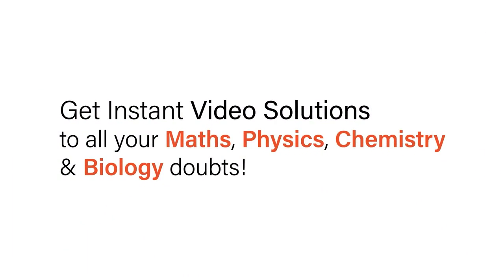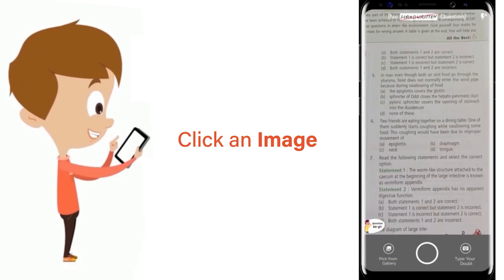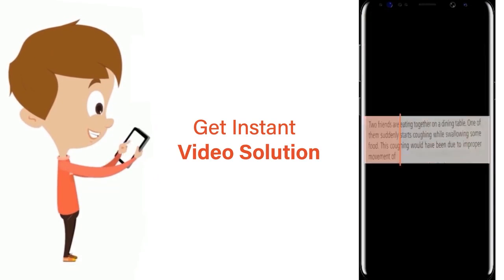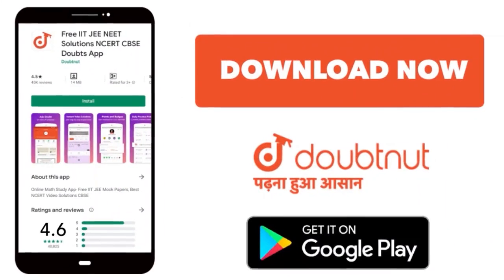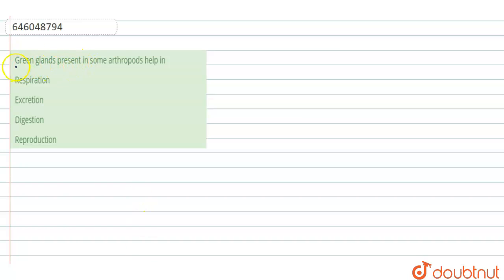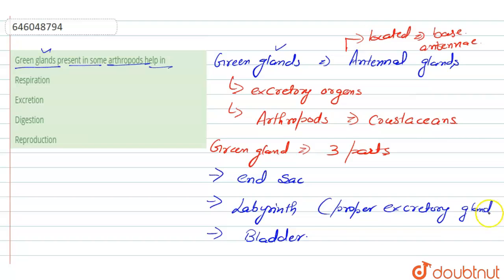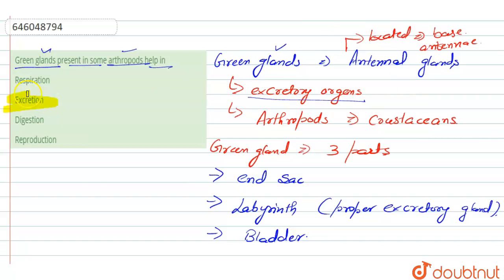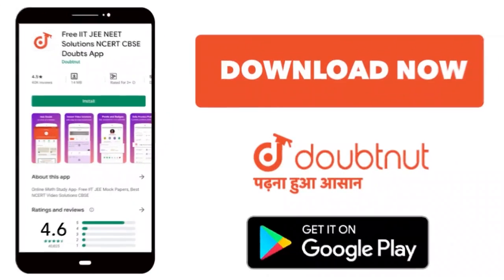Green glands present in some arthropods help in | 12 | EXCRETORY PRODUCTS AND THEIR ELIMINATION ...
Green glands present in some arthropods help in
Class: 12
Subject: BIOLOGY
Chapter: EXCRETORY PRODUCTS AND THEIR ELIMINATION
Board:NEET

👉 Have Any Query? Ask Us.